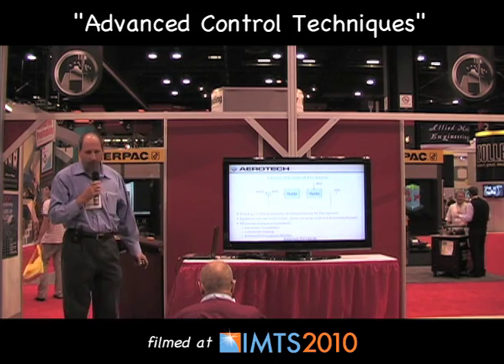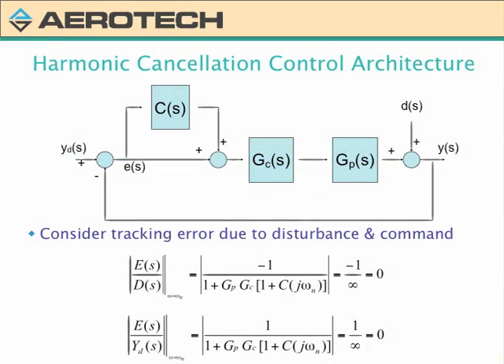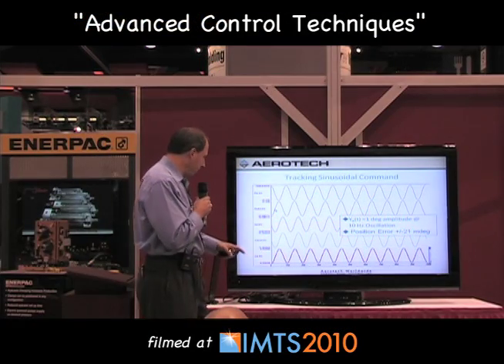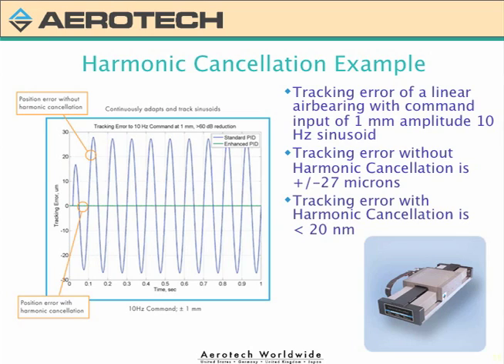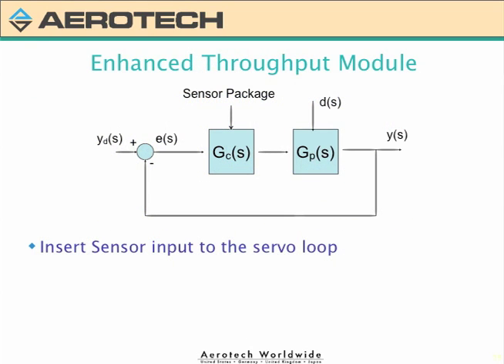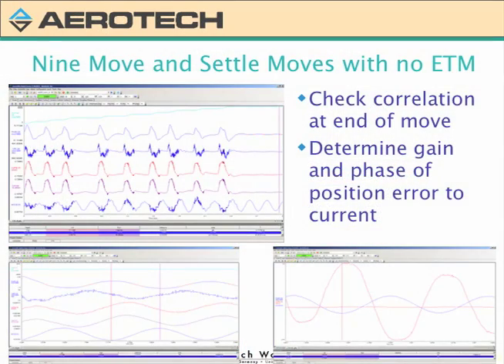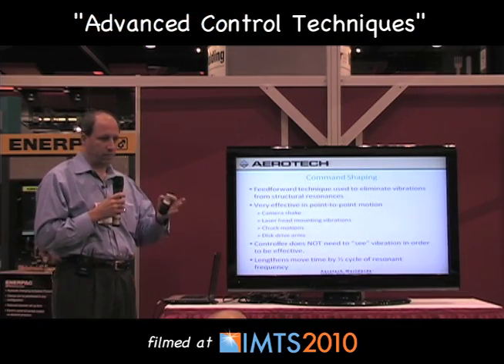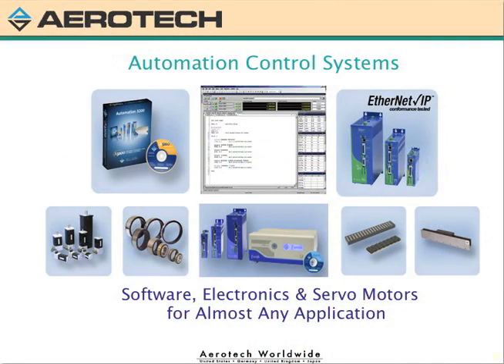Advanced Control Techniques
Dr. Joseph A. Profeta III of Aerotech Inc. presents a Fast Track Seminar at the Cutting Tool Engineering booth during IMTS 2010. The video covers "Advanced Control Techniques for Minimizing Motion Errors and Nanomotion Technology."